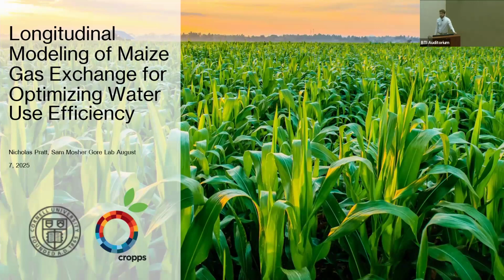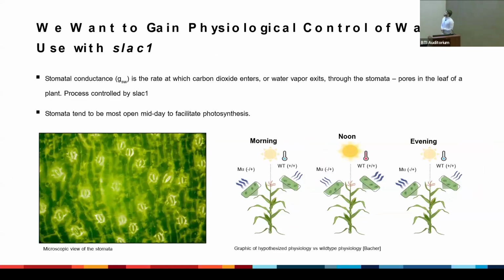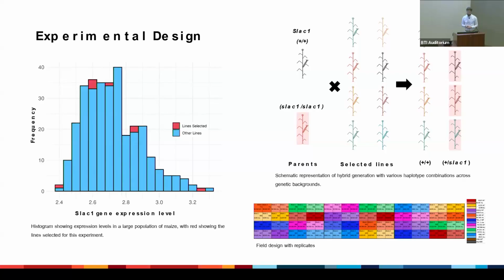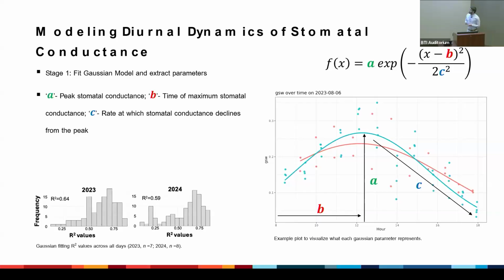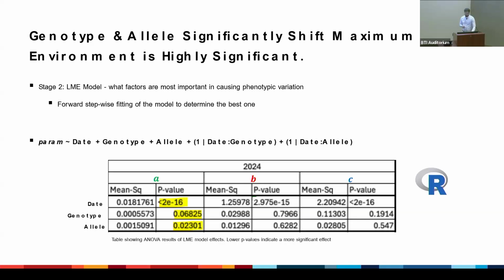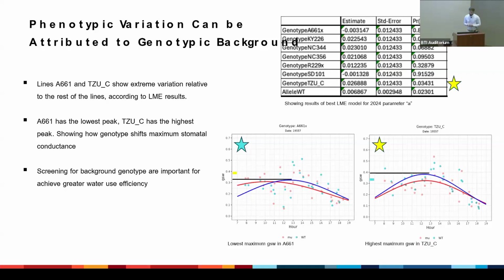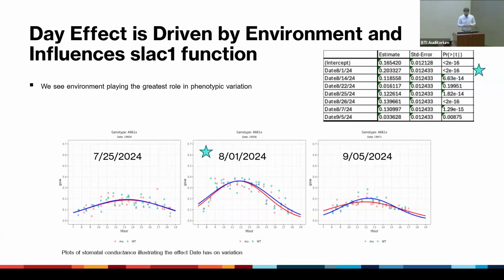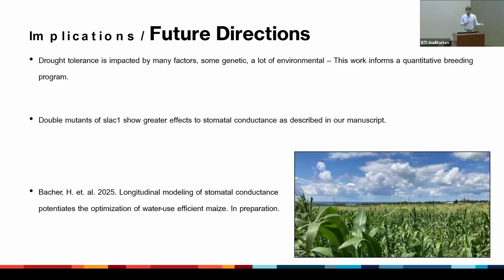2025 Kohut Symposium - Nicholas Pratt